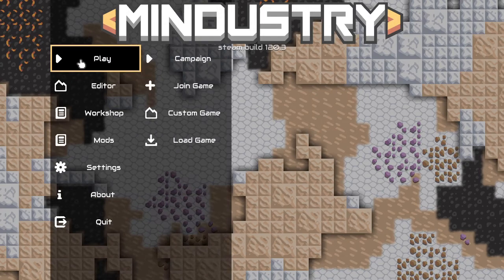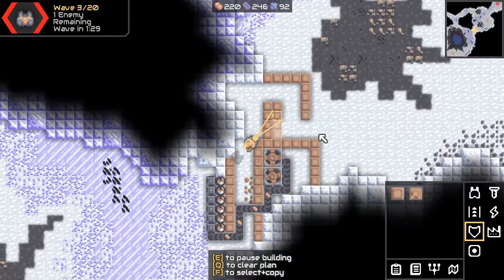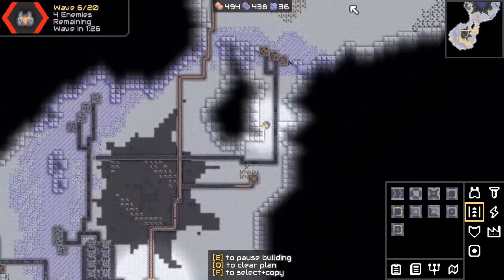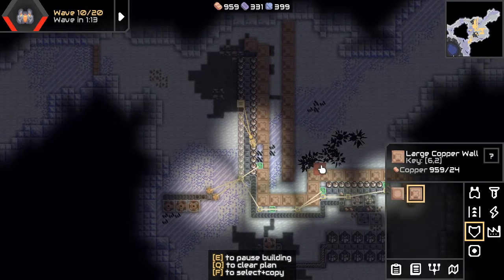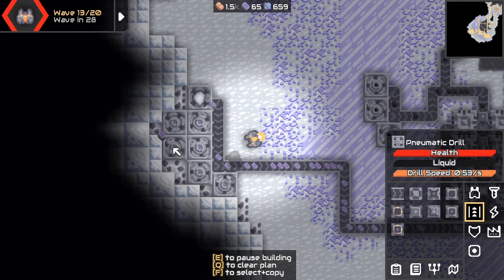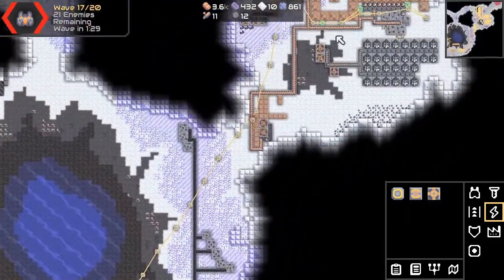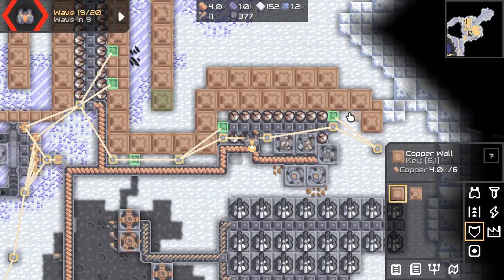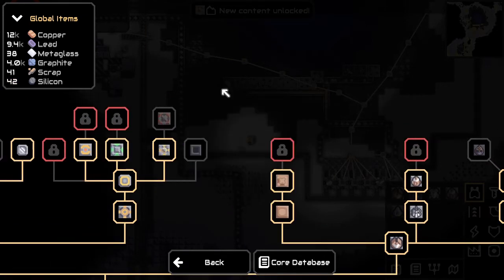Mindustry v6.0 Campaign - Episode 3 (Ambient Chill Edition) - The Craters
The third level of the quest to beat the campaign in Mindustry v6.0.

Right after "Frozen Forest", we venture forth to the craters. New resources and research await!

As before, no in-game music or sounds have made it in this video.
Instead, there's the usual ambient music and relaxed gameplay commentary. Hope you enjoy it!

Cheers!
Bippty